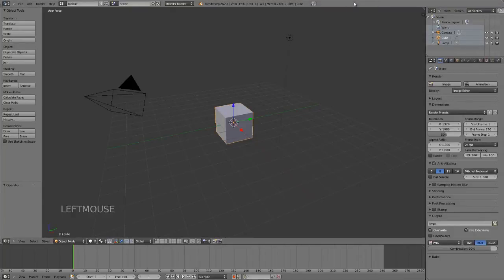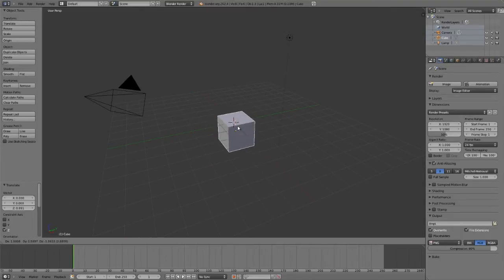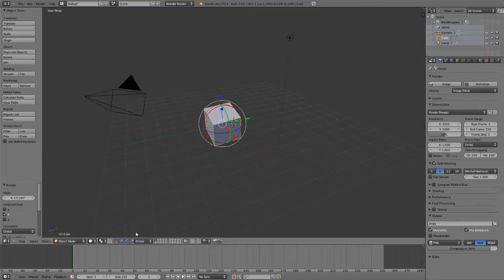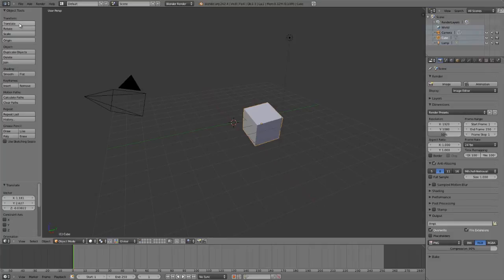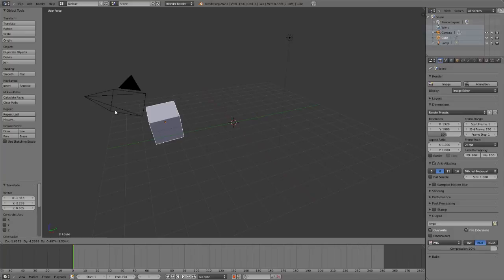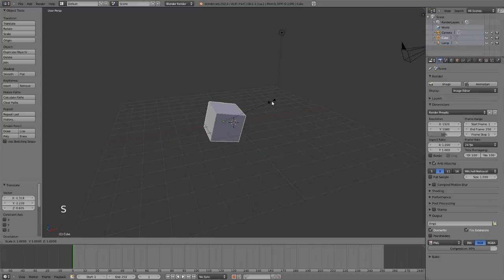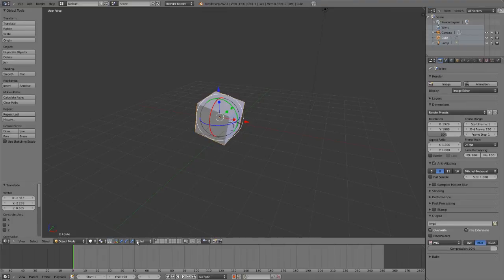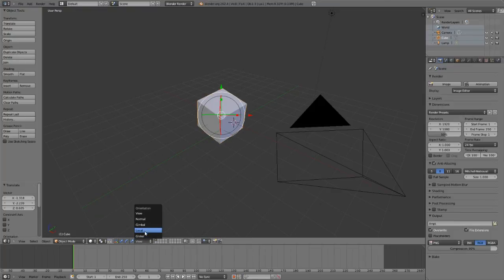Blender Inside Out - 1.4 Transform Tools